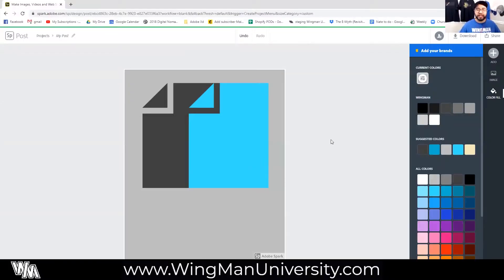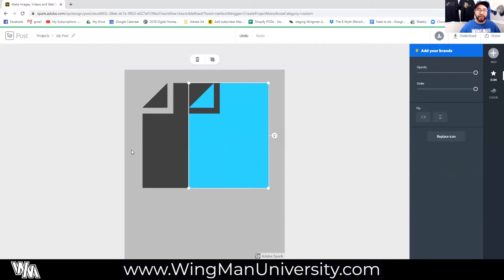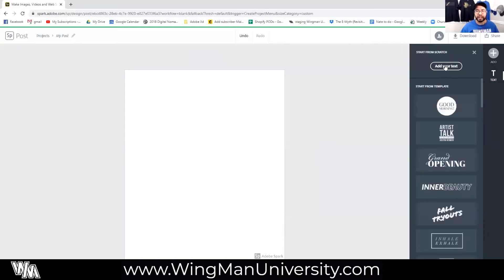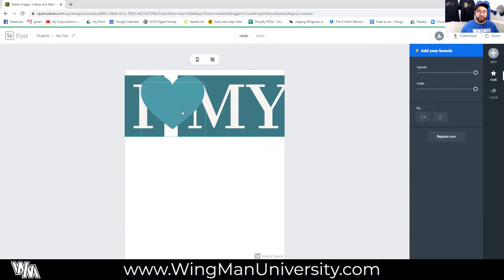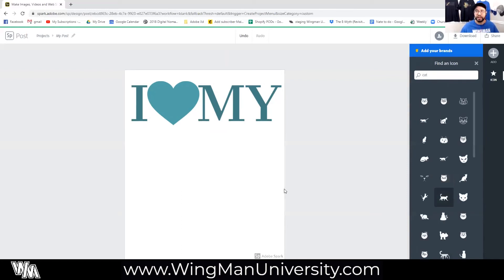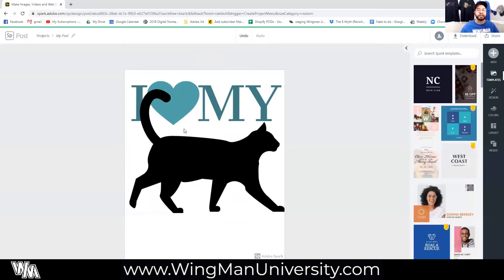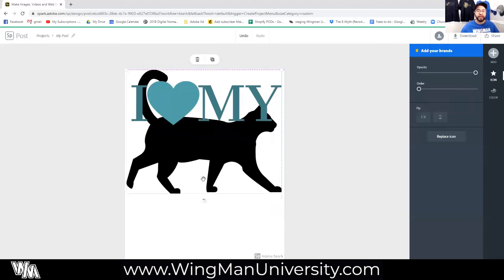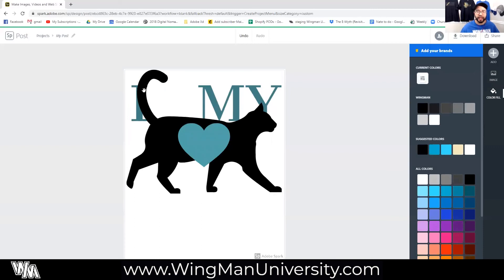How to Use The Orders inside Adobe Spark to Create Designs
Looking for a way to use adobe spark to change the order of your elements of your design in this spark tutorial you will learn how to move the layers of text, photos, and elements of your design.

Are you struggling with creating designs for your Print on Demand Business?
Check out this course to help you quickly and efficiently create designs for any print on demand business in minuets using Adobe Spark.

▶ Thanks for checking out our video my name is Nate Hibbert. My brother (Stephen Hibbert) and I have been selling online for over 15 years and love helping people find success with Print on Demand. We started this channel to help you go further faster in your POD journey by showing how to add multiple income streams using Print on Demand.

With print on demand, there is no inventory, no employees, no equipment and no warehouse needed. All you need is a design file and you can start your own print on demand business anywhere in the world